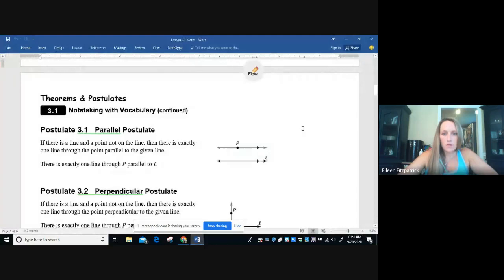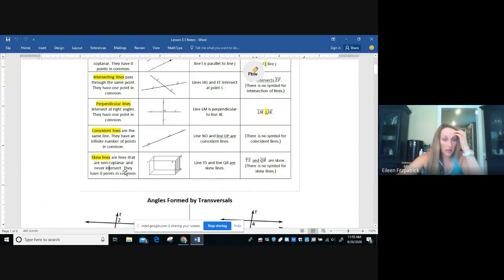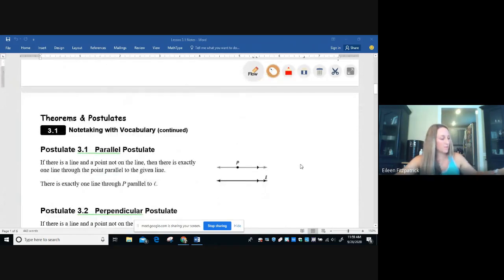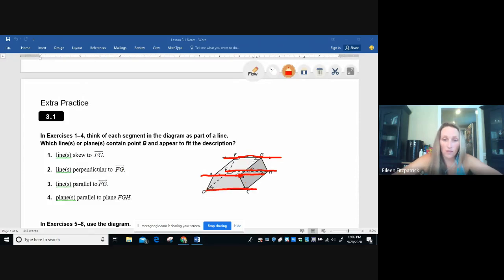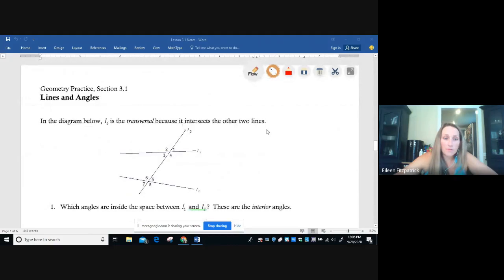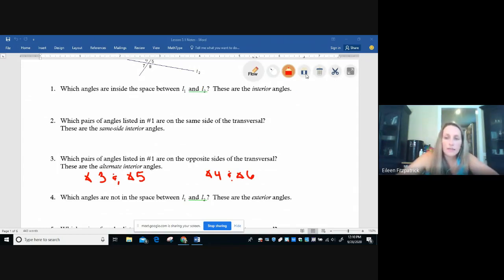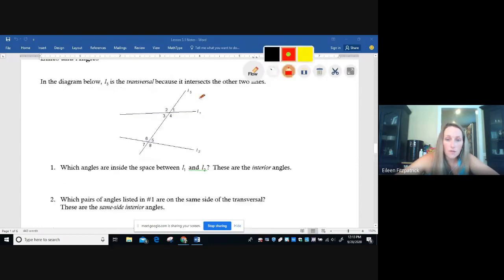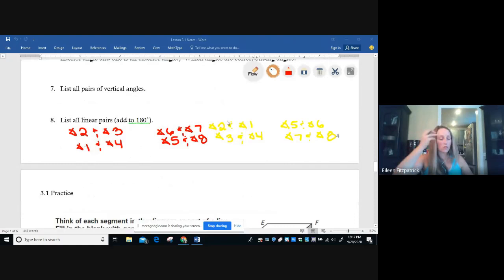CP Geometry - Lesson 3.1